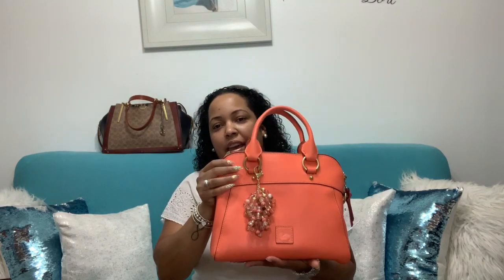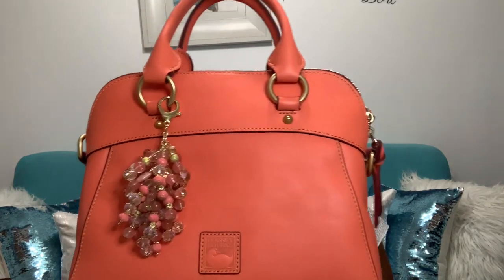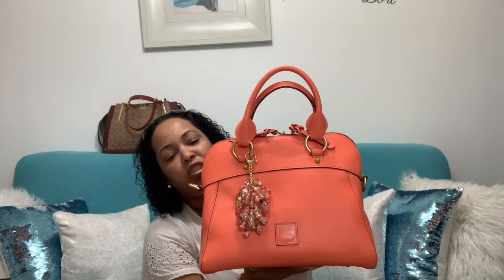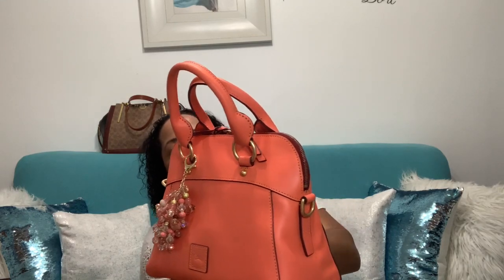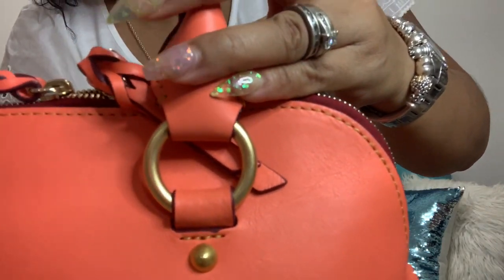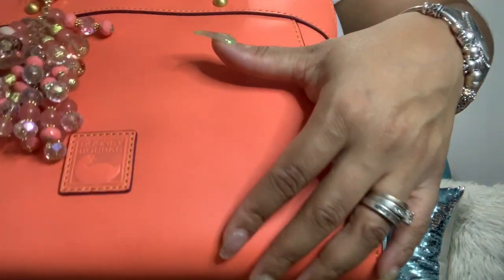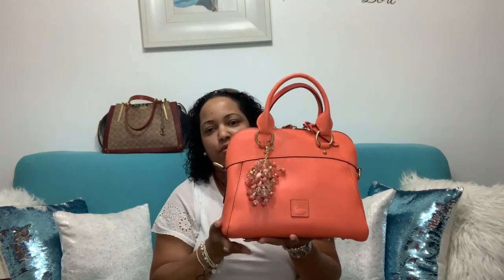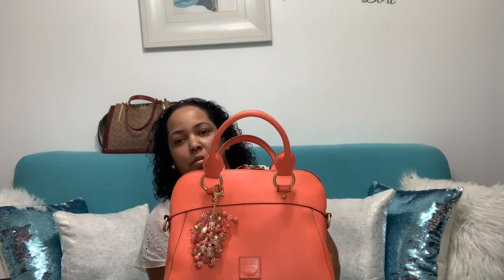DOONEY AND BOURKE— FLORENTINE CAMERON in the color Salmon- REVIEW /WHAT I CARRIED 🤗🤗